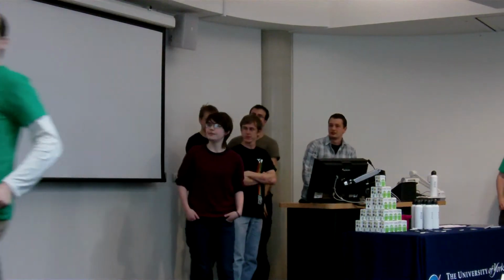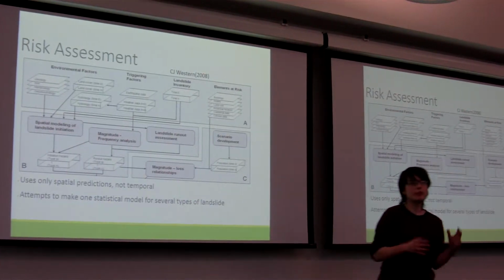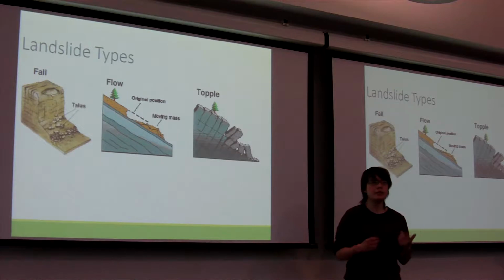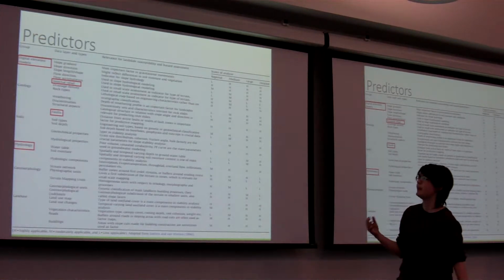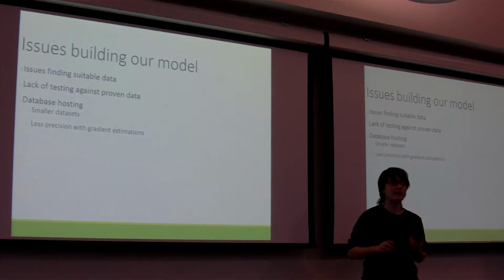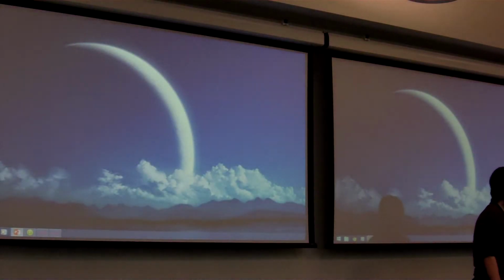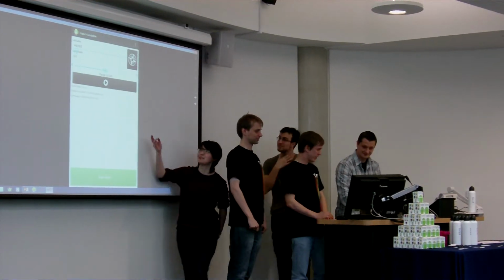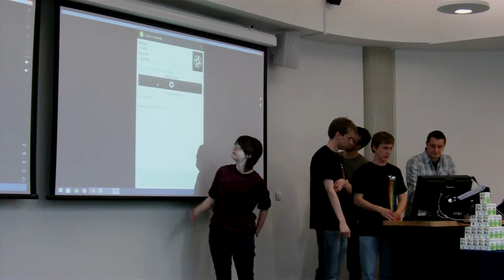Space Apps Challenge York 2014: Landslide Tracking - York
Presentation by the Landslide Tracking - York team at Space Apps York 2014.